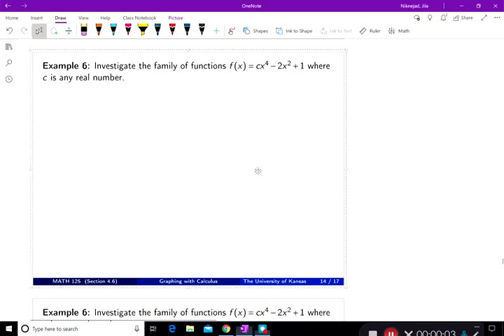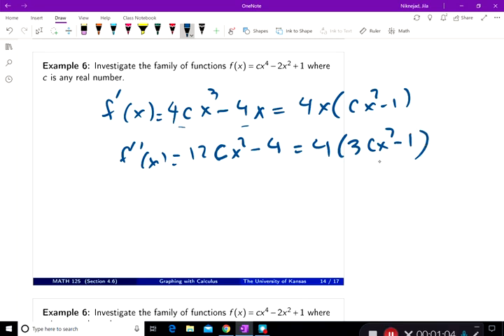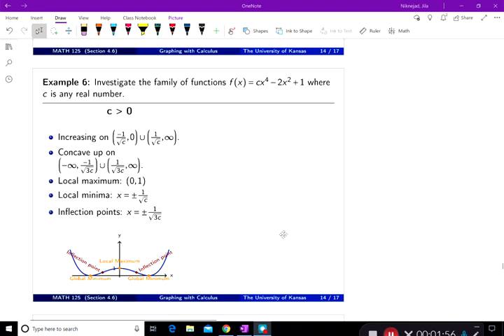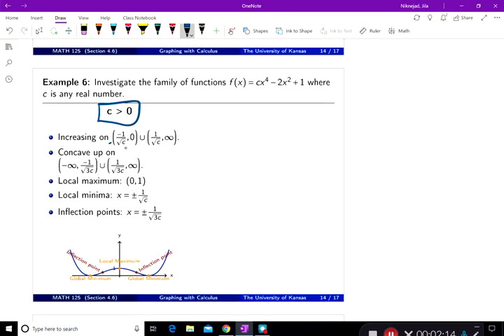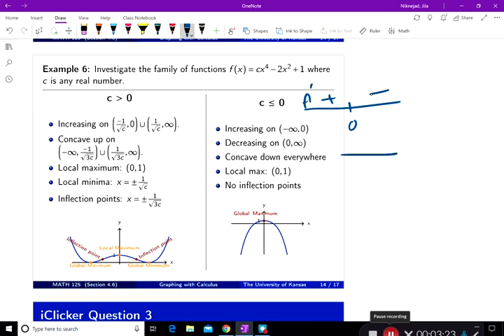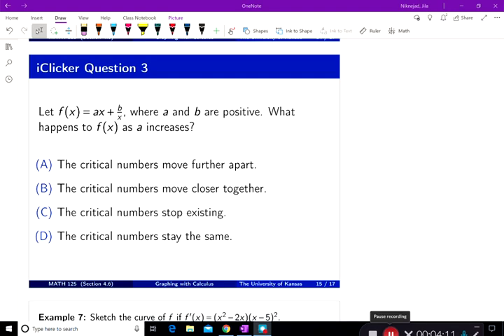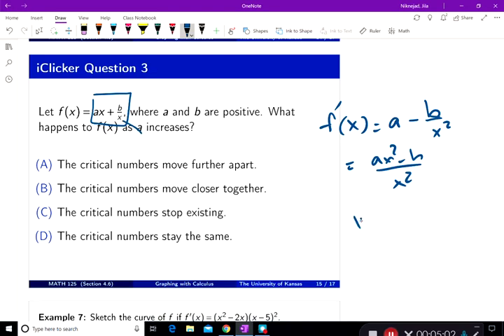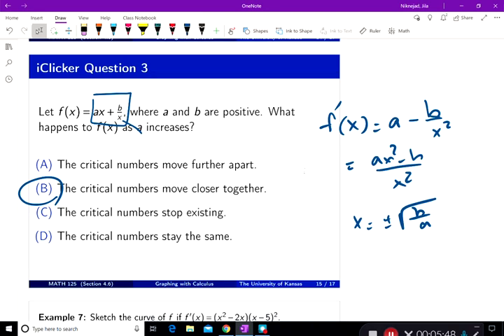4 6 Graphing With Calculus, Part Six, an Example with Parameters Polynomials of Degree 4 Full Size